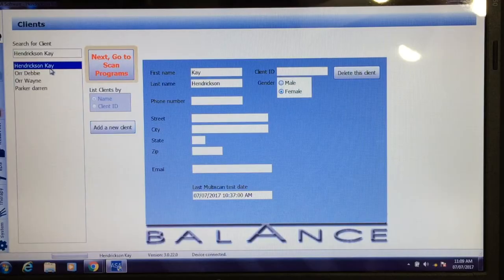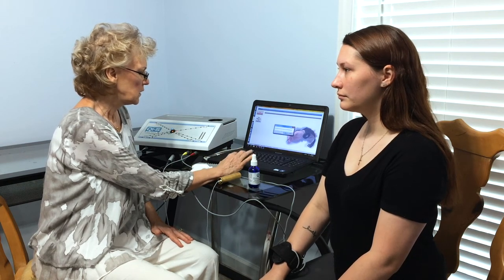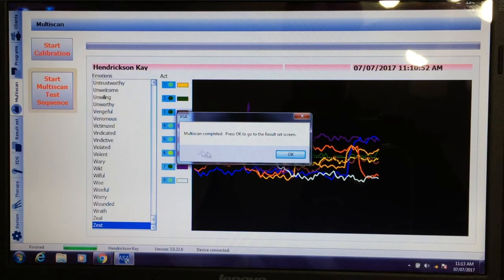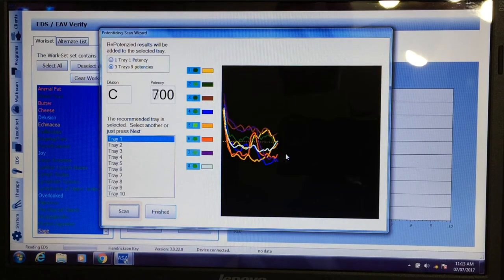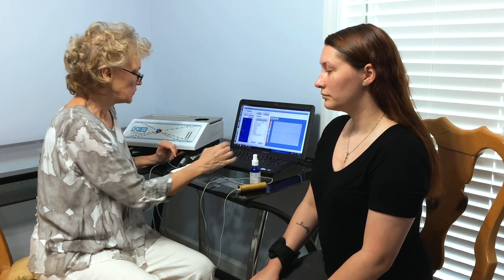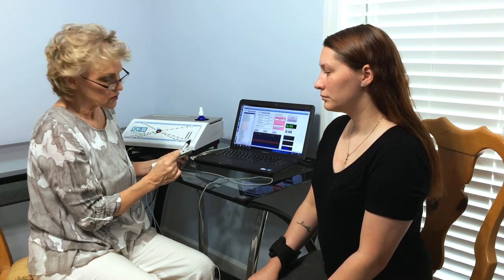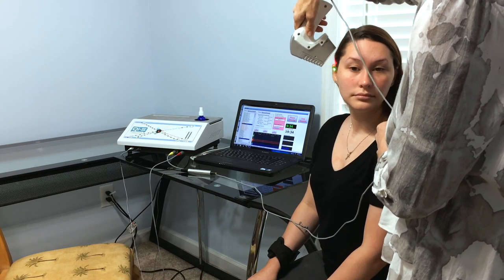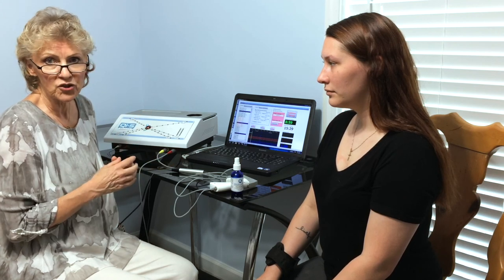Brimhall Demonstration Video Qi 5